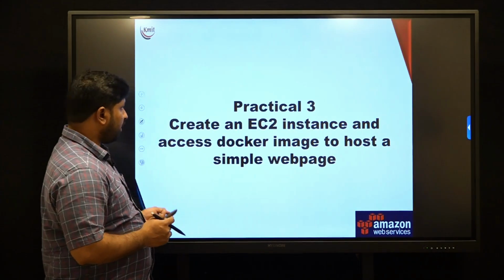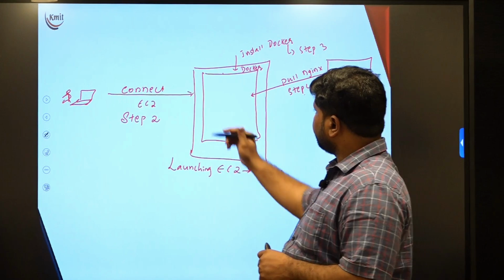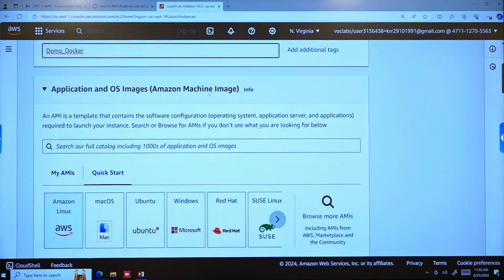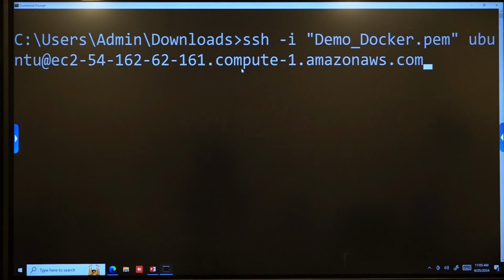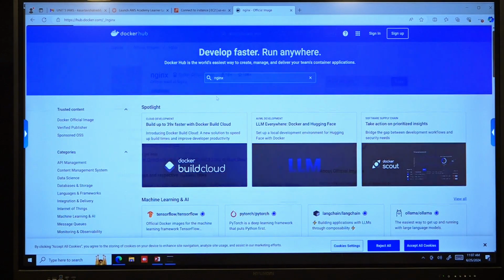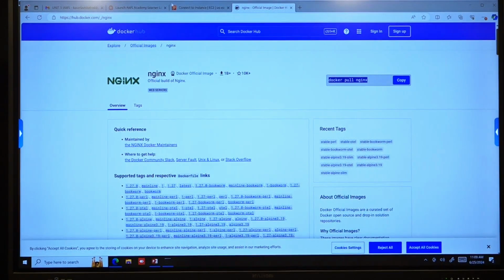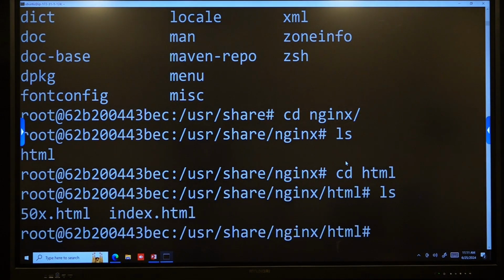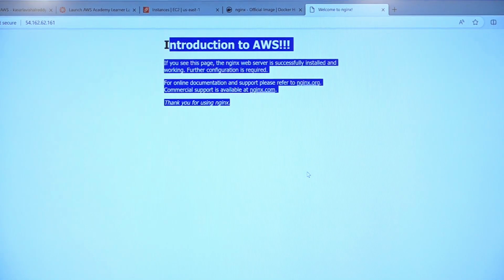UNIT - 5_Practical - 3_Create an EC2 Instance and Access Docker Image to Host a Simple Webpage